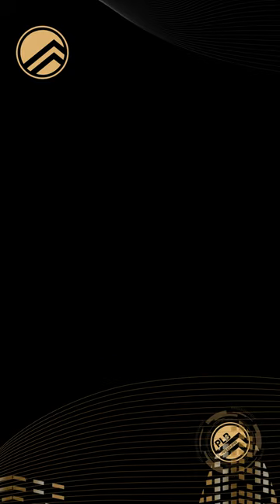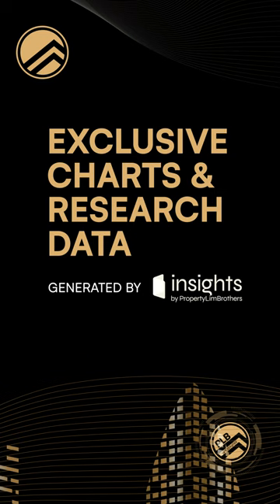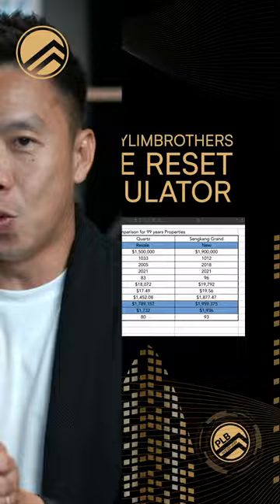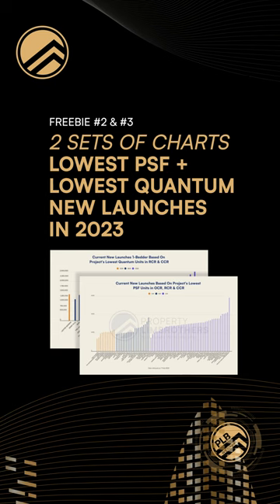Is there still an opportunity for New Launches in 2023?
In this webinar, Melvin Lim, co-founder and CEO of PropertyLimBrothers will explore the key factors to consider when evaluating new launch properties as a potential investment.

Sign up for this webinar and you'll gain access to 3 tools that you should equip yourselves with this New Launch season!

These tools enable you to compare the quantum and PSF performances of New Launches in the pipelines, to help identify the ideal property for your portfolio or own stay.

If you're in the market for a New Launch unit this year, you won't want to miss this one!